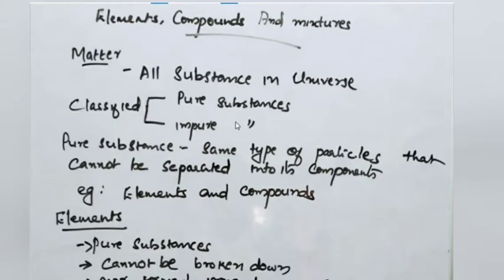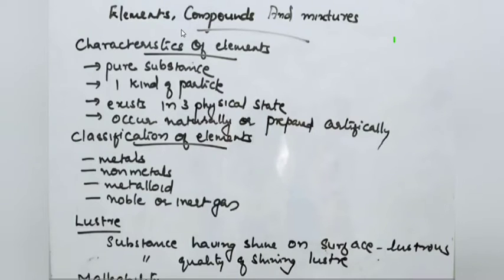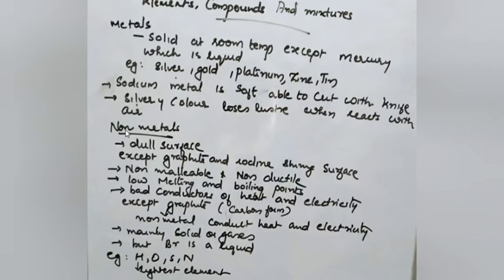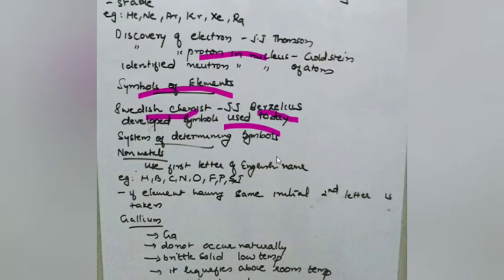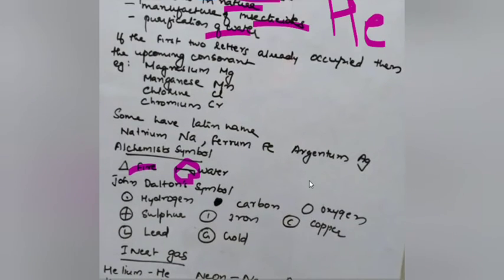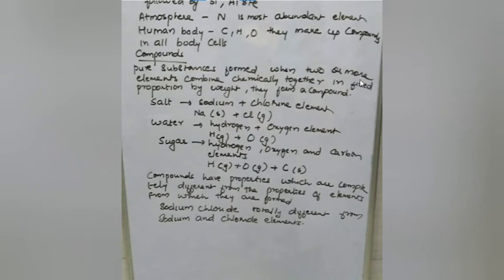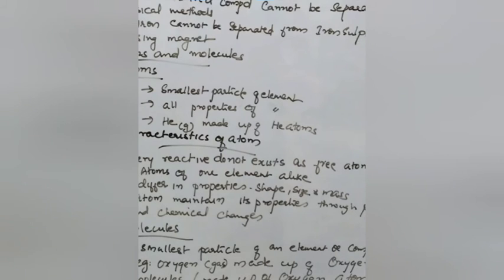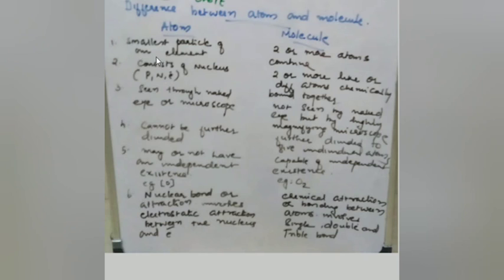Icse/Class 6/Chapter 2/Chemistry/Elements Compounds and Mixtures/Text Based Class Notes